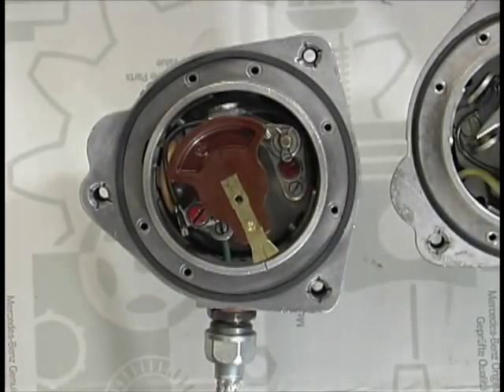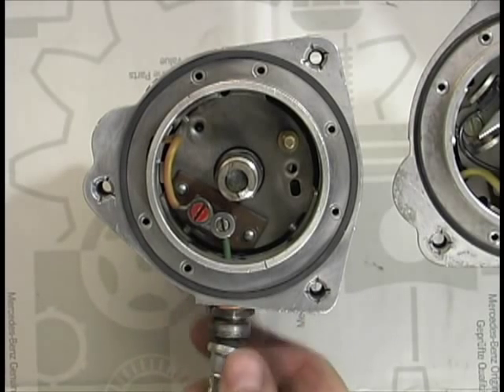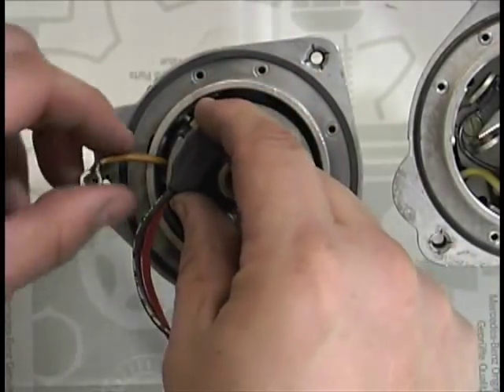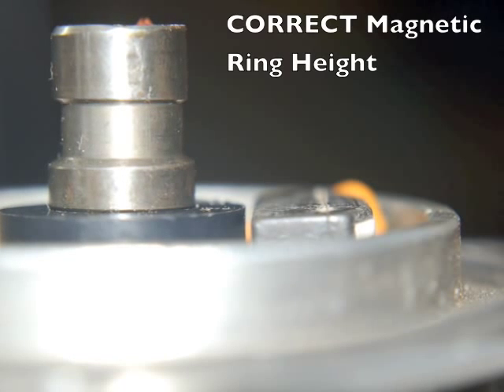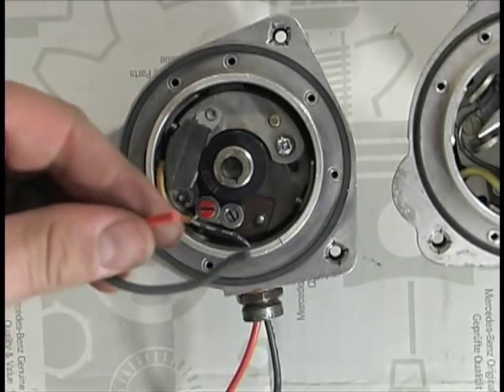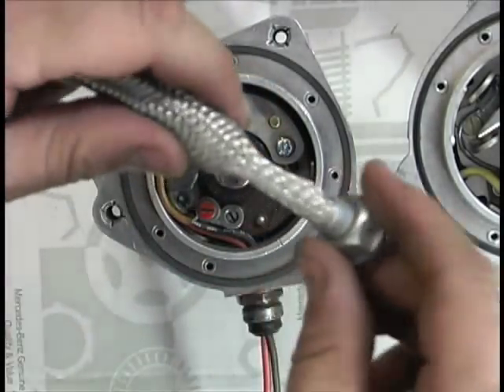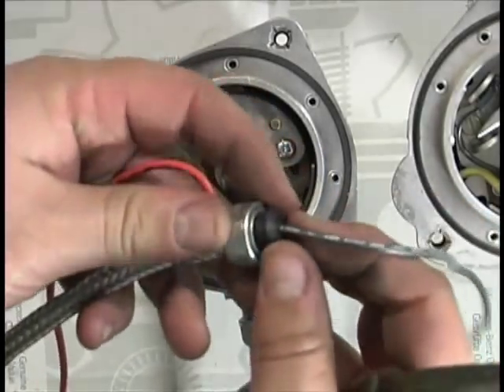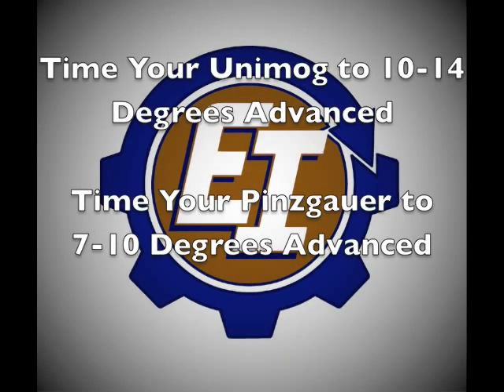Pertronix Ignitor Installation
This demo covers the Pertronix Ignitor install into the Bosch military distributor found on numerous military vehicles including the Unimog, and Pinzgauer.  Specifically this install is highlighting a Unimog 404 install.